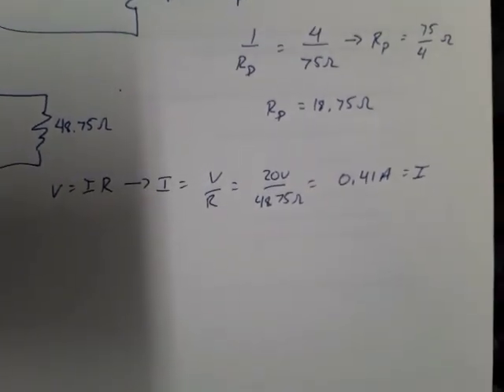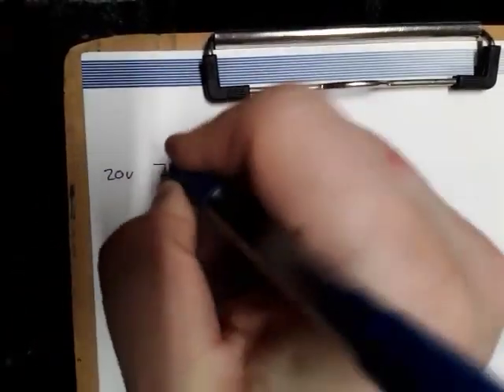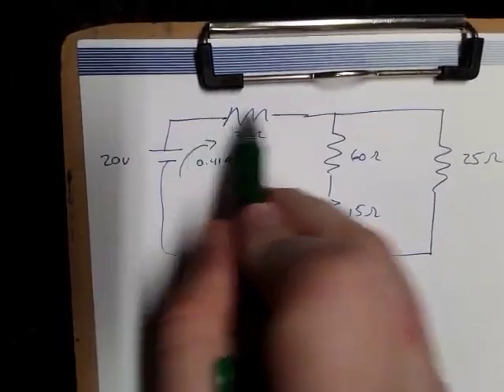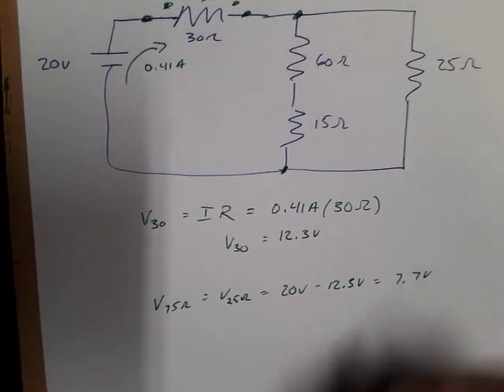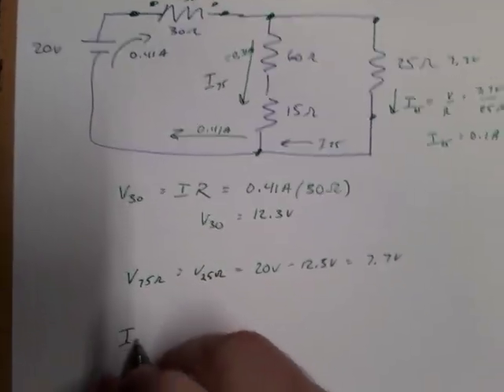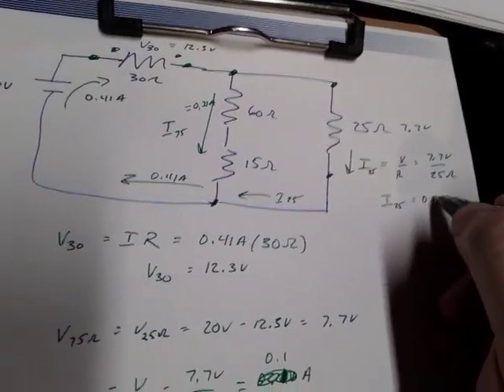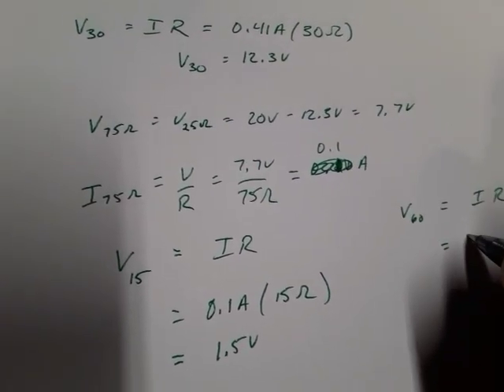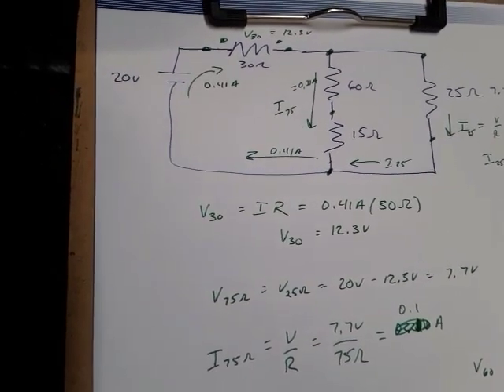Series and parallel circuits 2 part 2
Part 2 problem 2